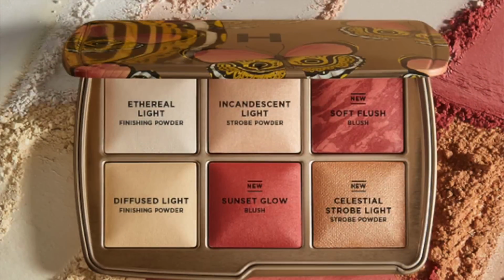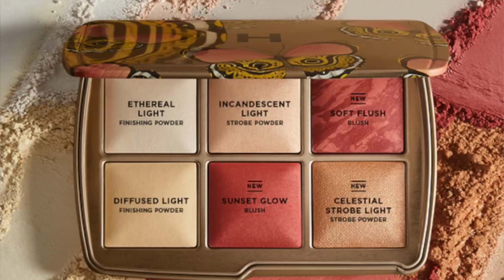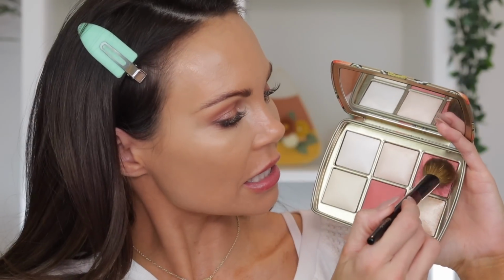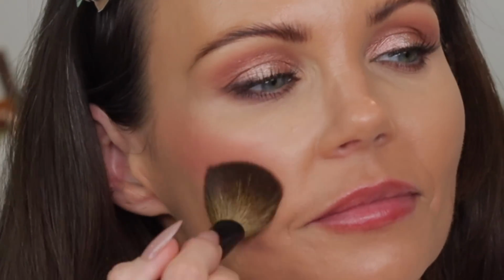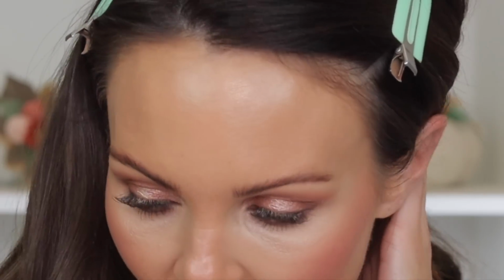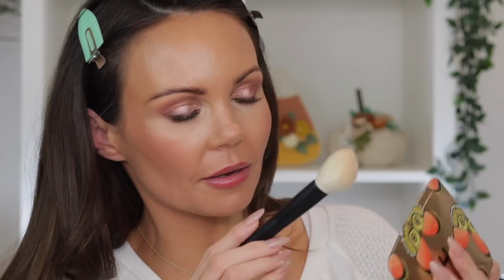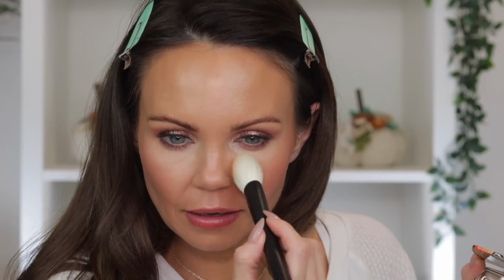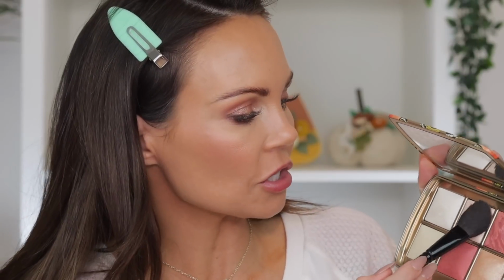HOURGLASS HOLIDAY BUTTERFLY PALETTE REVIEW | NOT SURE ABOUT THIS ONE.....TONS OF COMPARISONS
In today's video,  I am reviewing the NEW Hourglass Holiday 2022 Butterfly Palette. I will be sharing tons of Swatches and Comparisons , and this week I will be sharing reviews of the other 2 Palettes launched in this collection, to can find the links to those reviews below.

⭐️PRODUCT LINK⭐️

➡️Hourglass Ambient Lighting Edit Unlocked Palettes

🌟SHADES I WEAR IN POPULAR FOUNDATIONS🌟

Mailing address
Tara Lynn

⭐️TIME STAMPS⭐️
0:00 - Intro / Product Info
4:32 - Palette Try On
11:52 - Swatches & Comparisons
14:07 - Final Thoughts